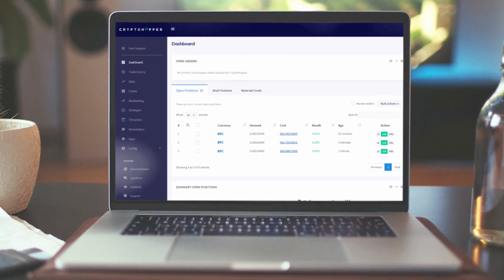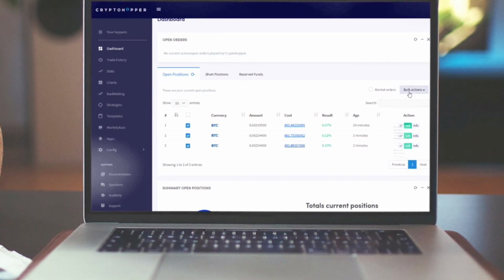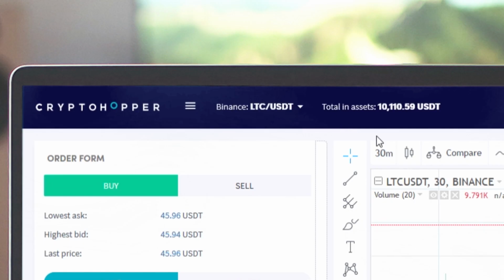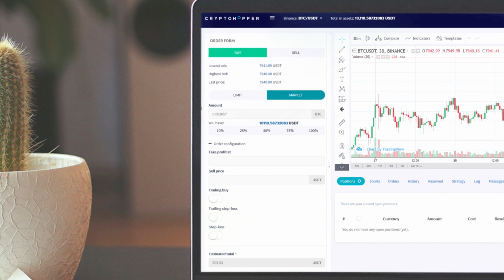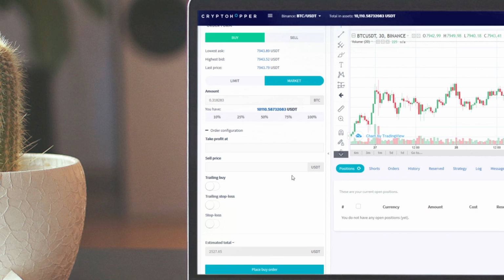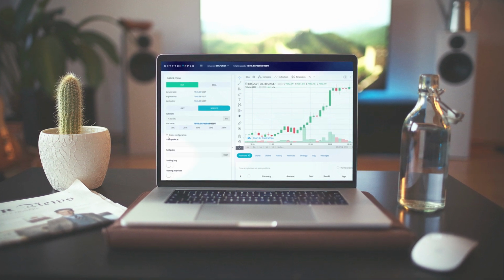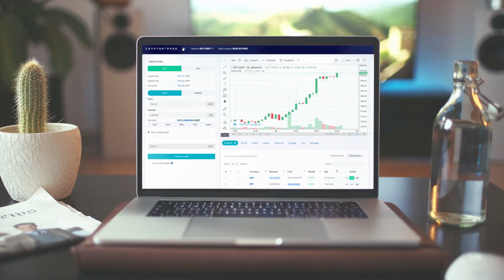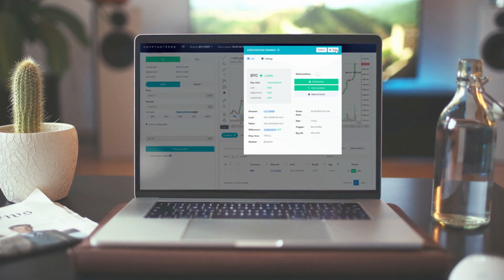Manual Buying and Selling with the Advanced Dashboard - Cryptohopper